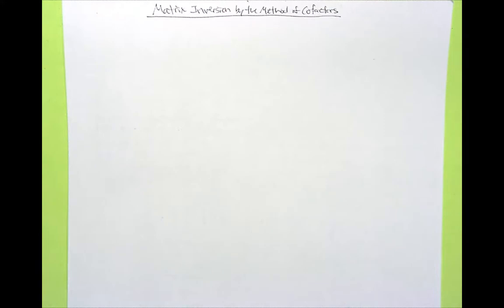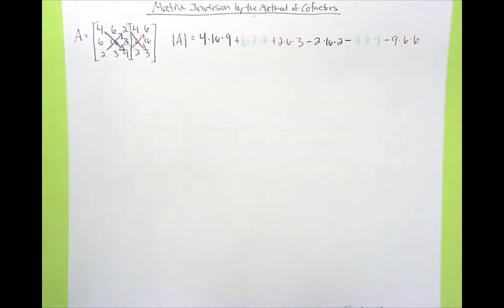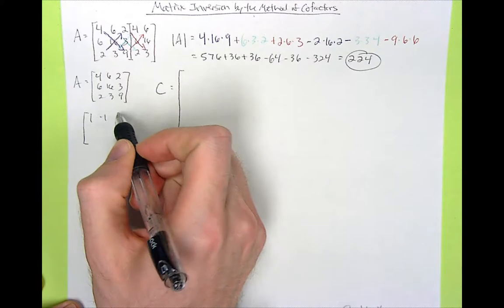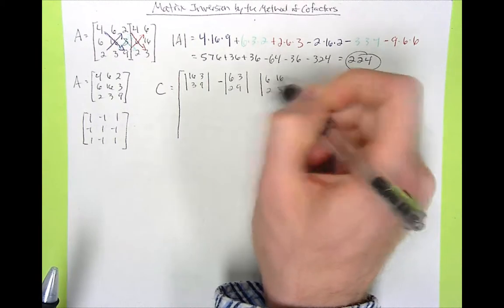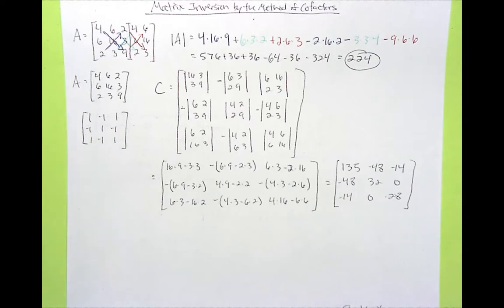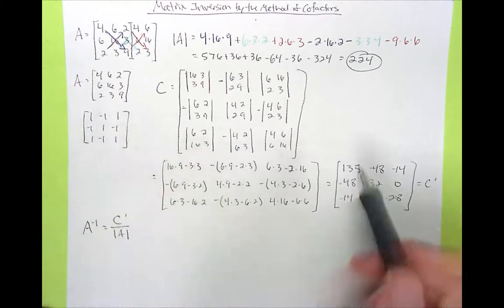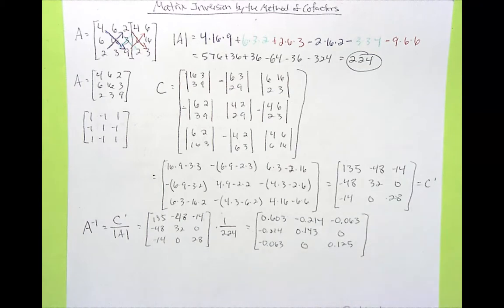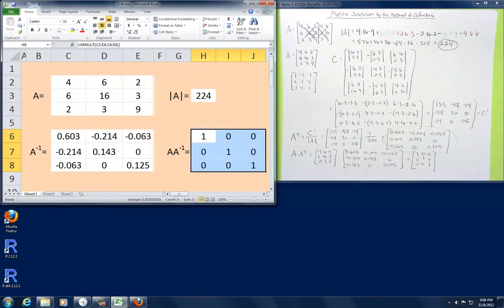3 30 Matrix Inversion by the Method of Cofactors